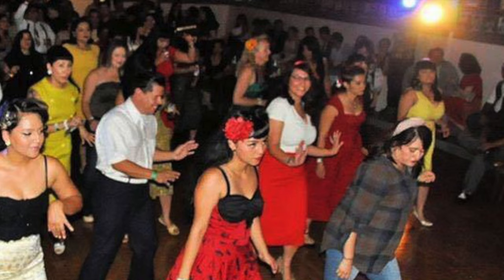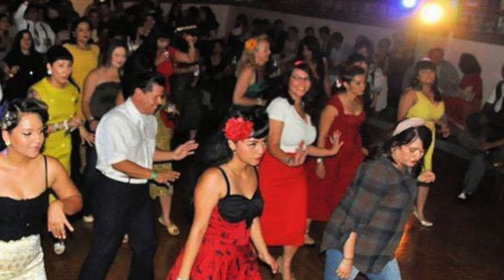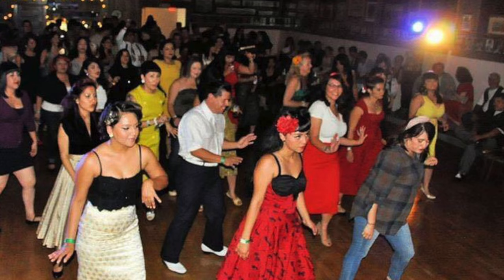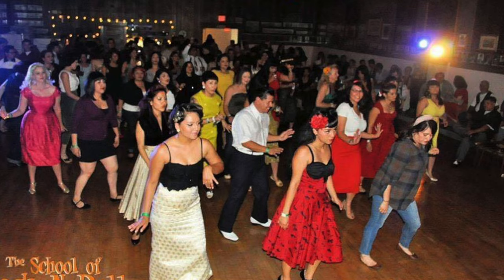How To Do The Rockabilly Stroll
Description:

This is a “How To” video of the basic Rockabilly Stroll steps.  Hope that you enjoy it,  you learn, and we see you on the dance floor! Please leave feedback below.

Special Thanks to the following folks:

Jose “Lalo” Garcia – Filmed Video and shot image in video of Chevy. You can follow him on Instagram

You can follow and book them
Songs:
“Dance Floor Blues”
“Gil’s Boogie”
“Till We Meet Again”

School of Rock N Roll – Photo taken by Charlene Juarez

Veronica Garcia – Image in Intro

Elizabeth Garcia – Special guest that taught us how to stroll